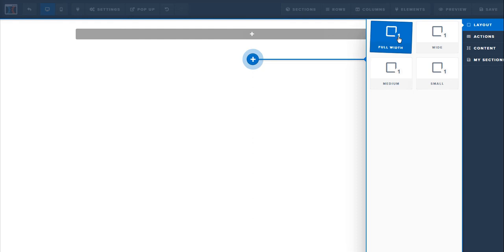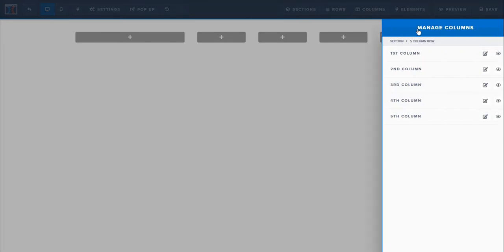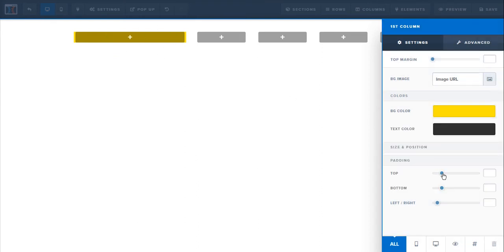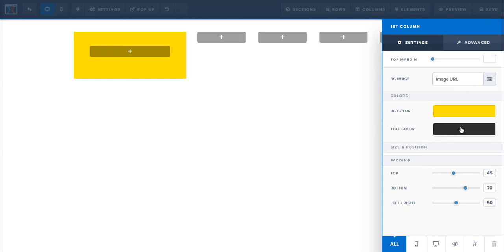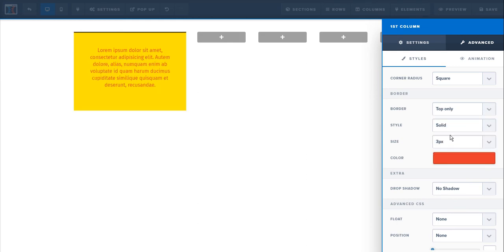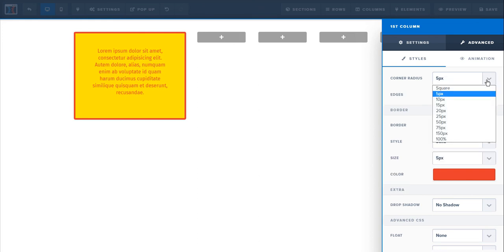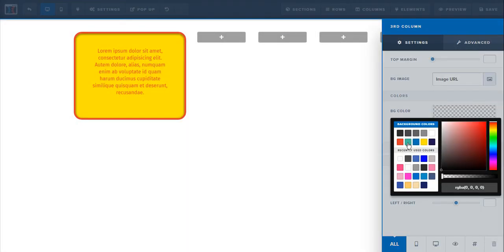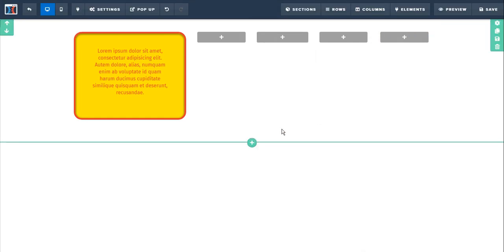How to add styles to Columns on ClickFunnels Editor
In this video tutorial, we will teach you how to add/remove background colors or background images, borders, paddings, and shadows to your Columns in a row on ClickFunnels Editor.

If you were wondering how to style your column or how you can remove them, watch this video.

Type in your questions in the comments, we will try our best to help you.